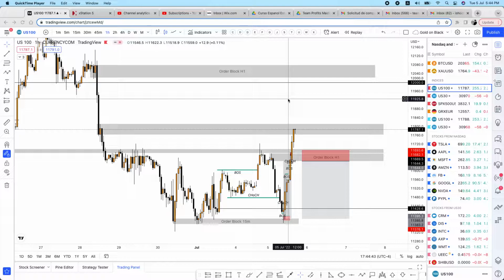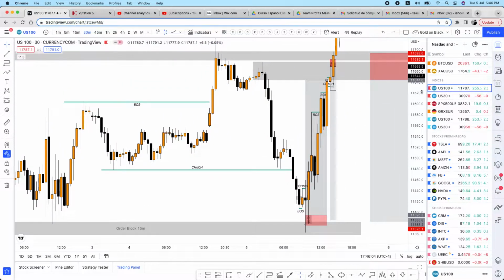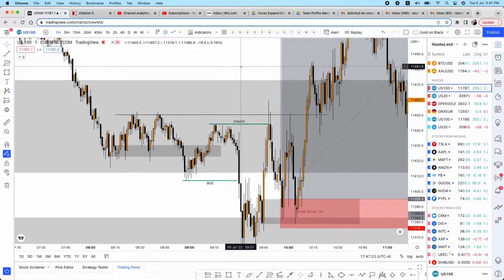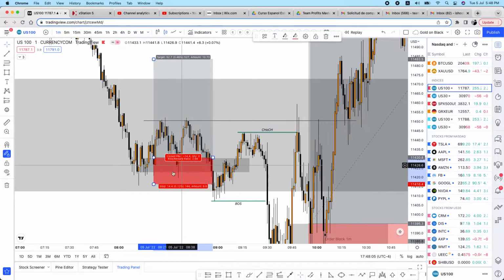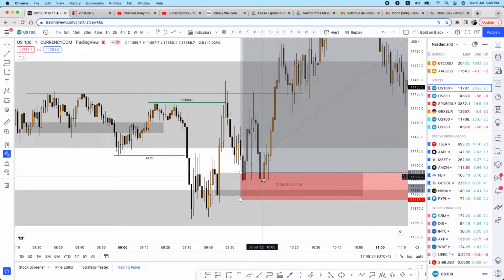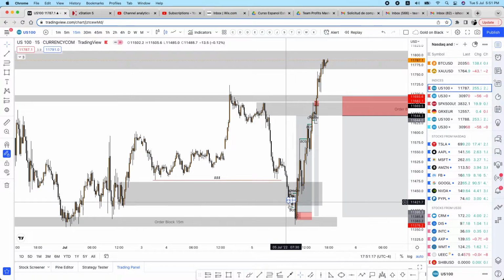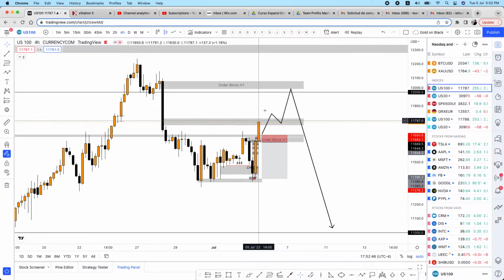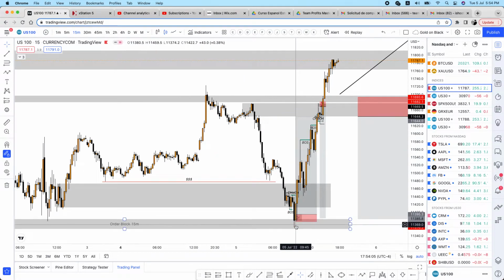I GOT LIQUIDATED! I SHOULD BE ASHAMED!